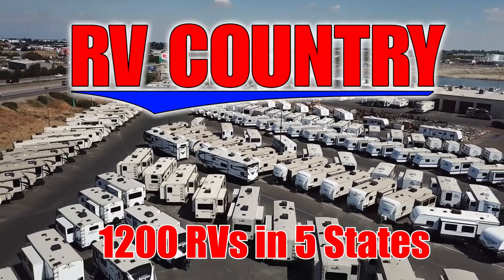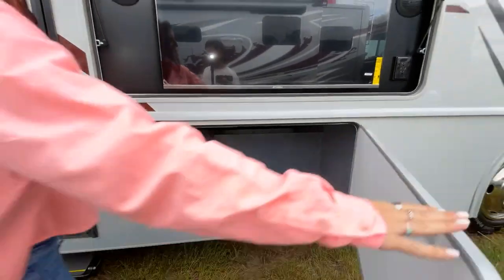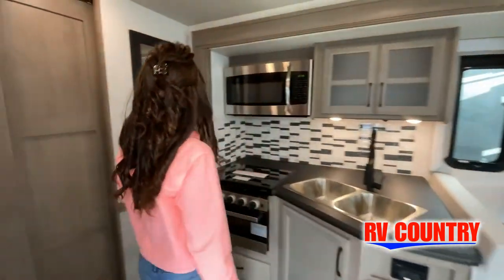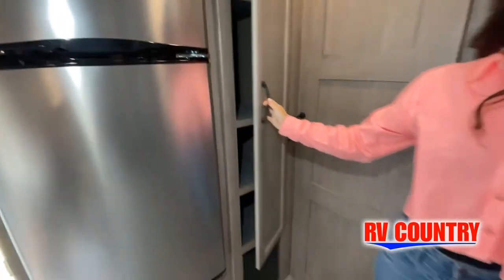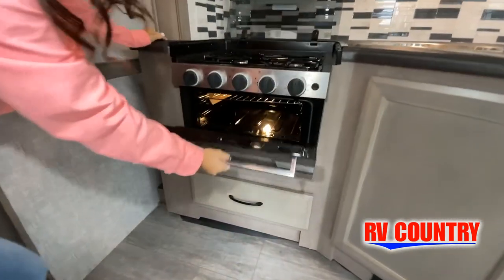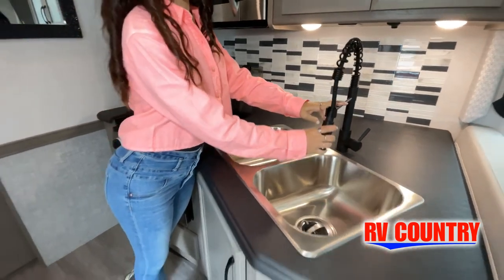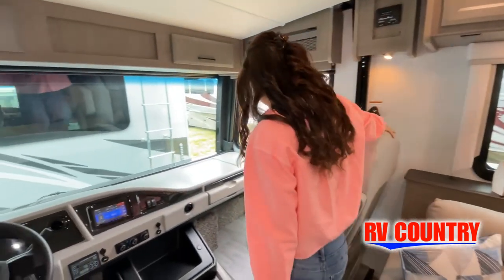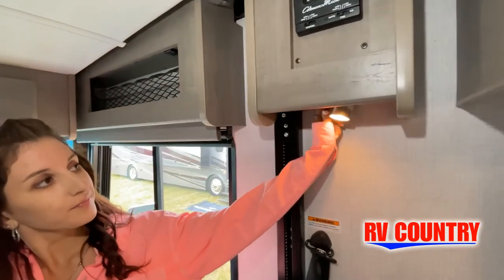Holiday Rambler-Admiral-28A - by RV Country of Fresno CA, Mesa AZ, Fife WA, Mt. Vernon WA, Coburg OR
Holiday Rambler-Admiral-28A - by RV Country of Fresno CA, Mesa AZ, Fife WA, Mt. Vernon WA, Coburg OR, Laughlin NV
 Holiday Rambler Admiral Class A gas motorhome 28A highlights:
Double Slides
Serenity Series King Bed
Jack-Knife Sofa
Hide-A-Loft Drop-Down Queen Bed
Pantry
Pack your bags and plan out your next trip in this motorhome that features double slides for more interior space. The kids will love the drop-down queen bed and you'll find additional sleeping space for your guests on the jack-knife sofa or the booth dinette once folded down for the night. Mom and dad will love the rear corner bedroom with their own 32" LED TV and a large wardrobe for their things. This model includes a three burner cooktop, an over the range microwave, and a residential refrigerator so you can cook and store meals just like you do at home.
The Admiral Class A gas motorhome by Holiday Rambler allows your family to travel in comfort and luxury all while providing all the amenities you need while away from home. Each model includes lino flooring, 3" LED flush mount ceiling and under-cabinet reading lights, backsplash in the kitchen, and a king bed in the bedroom just to name a few interior features. Your family can relax under the electric awning with LED lights and each unit includes an exterior entertainment center with a 50" LED TV to keep the party going. These motorhomes also feature a Multiplex wiring control system with a 4.3" touchscreen panel and app control, a Boss radio with AM/FM/Bluetooth and backup camera screen, and multiple USB ports so you can keep you tablet and phone charged up and ready to go.